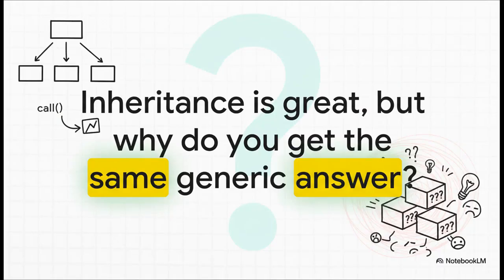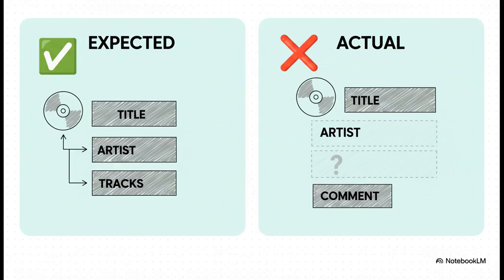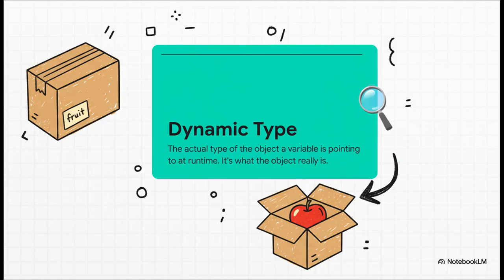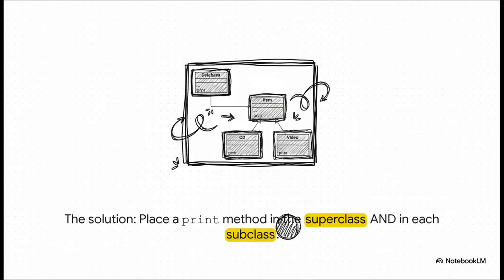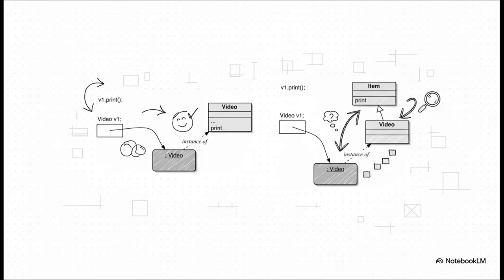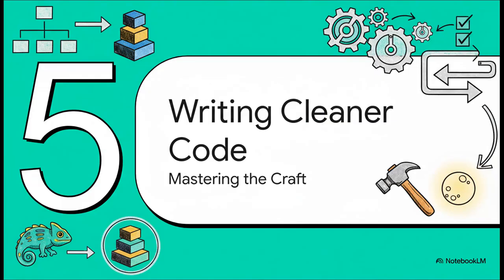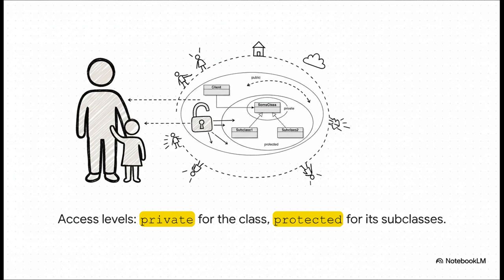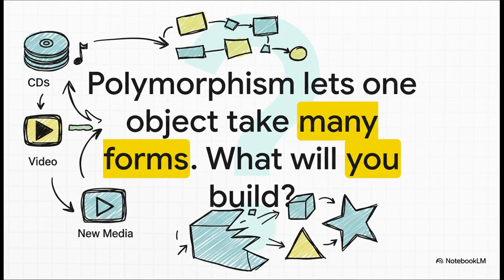What is Overrriding in Java? and How can it make your code cleaner and better. Easy Explanation.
This content was generated from Google BookLM